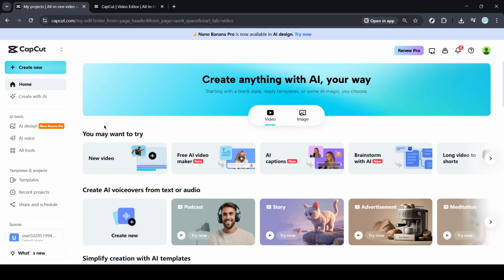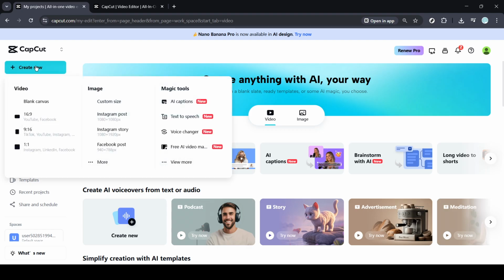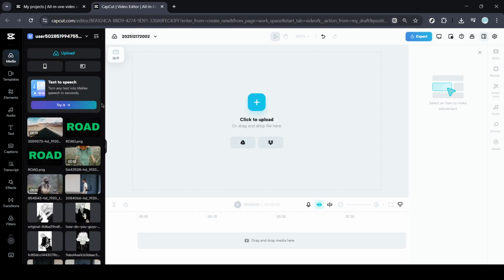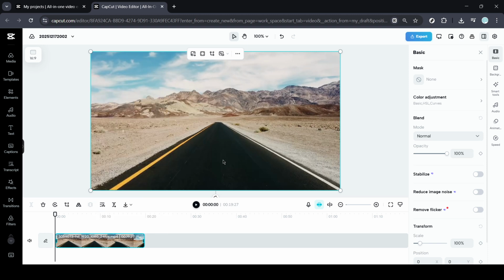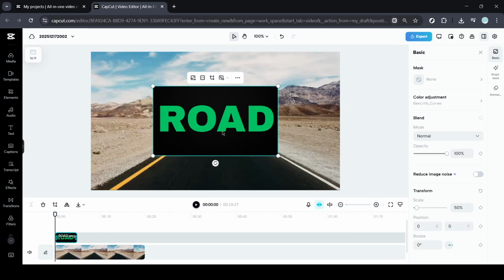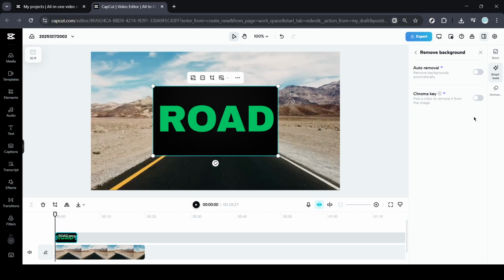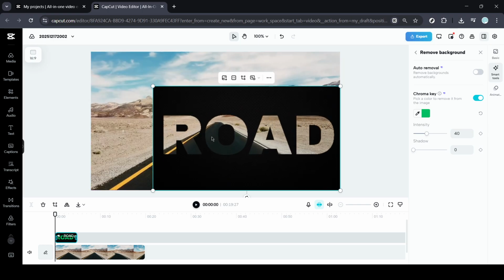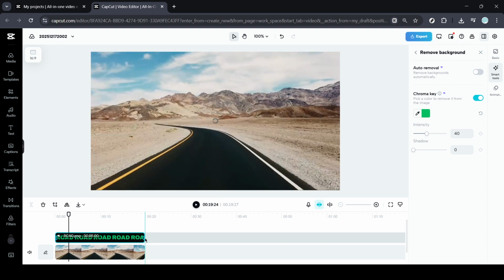How To Add Video Inside Text In CapCut (Easy Guide)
In this video, we discuss the popular text masking technique to place a video overlay inside your font. This typography hack allows for cool text effects that make for a perfect intro tutorial or aesthetic text design.

00:00 Intro
00:16 Open Cap Cut and Create Project
00:40 Add and Position the Main Video
01:01 Add and Format the Text Overlay
01:27 Use Smart Tools to Remove Background
01:48 Enable and Adjust Chroma Key
02:33 Final Adjustments and Preview